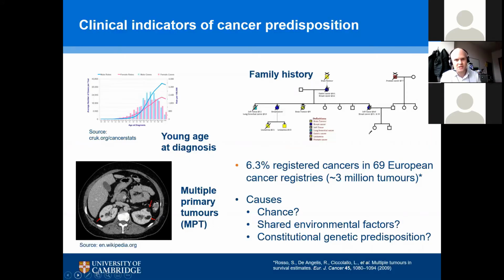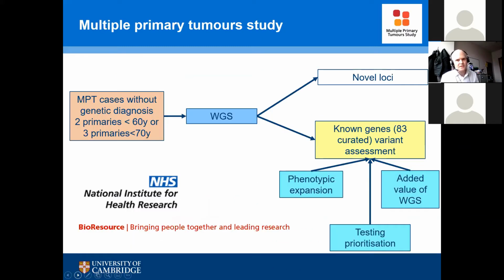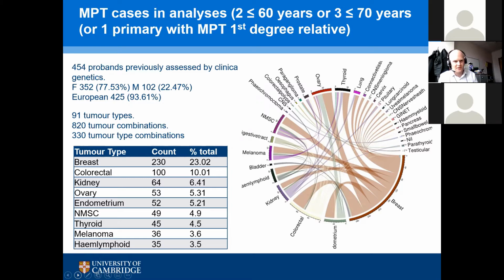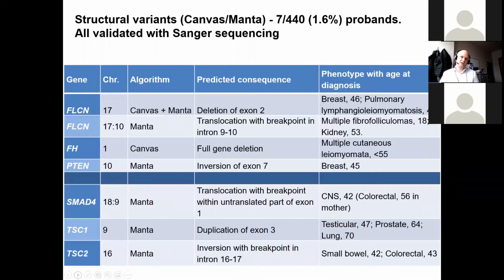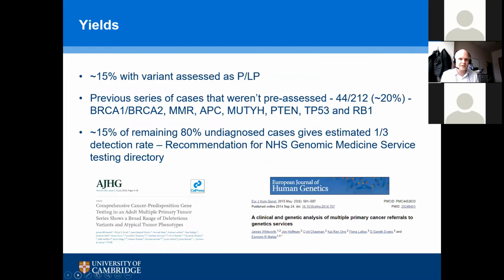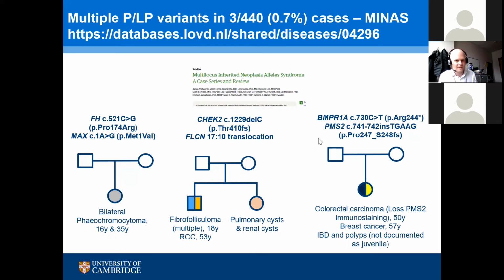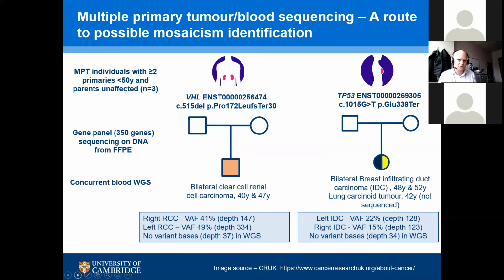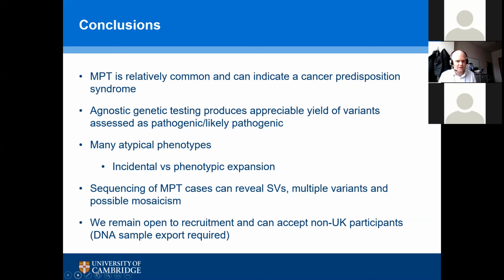Multiple Primary Tumors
Excerpt from the April 2021 ICARE Genetics Case Conference focused on Multiple Primary Tumors with guest expert James Whitworth, MD, PhD.